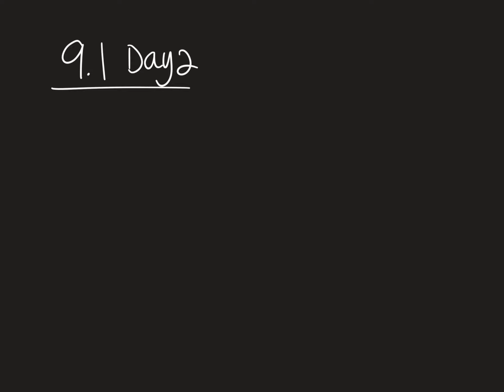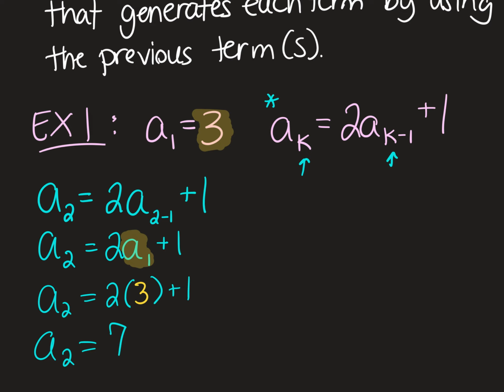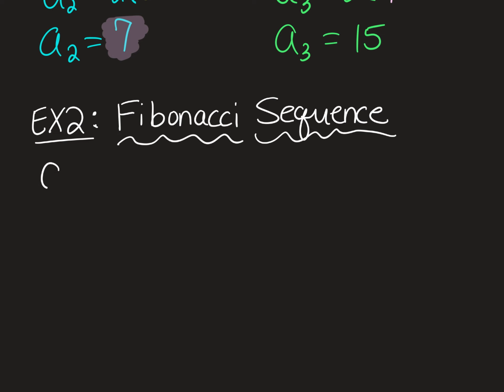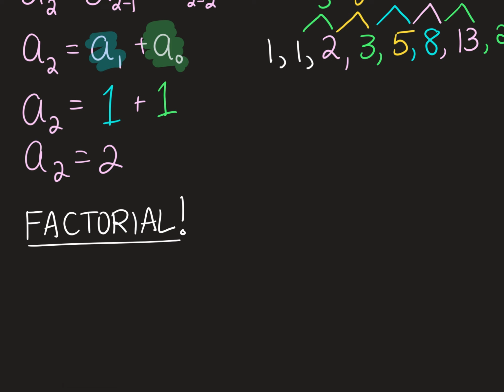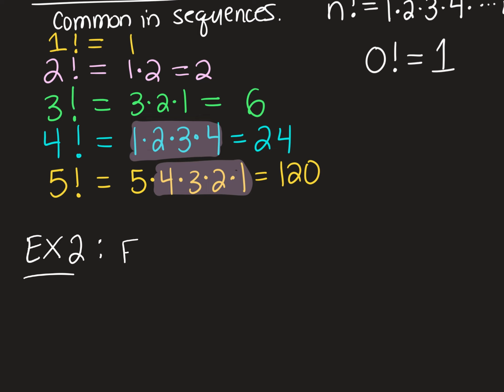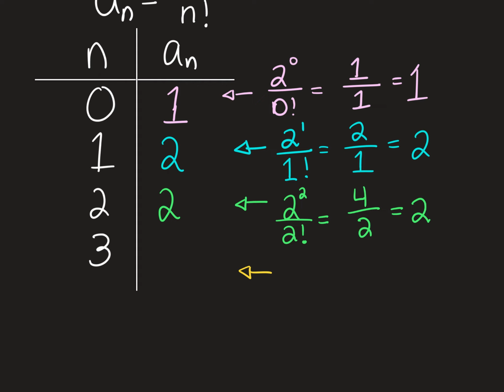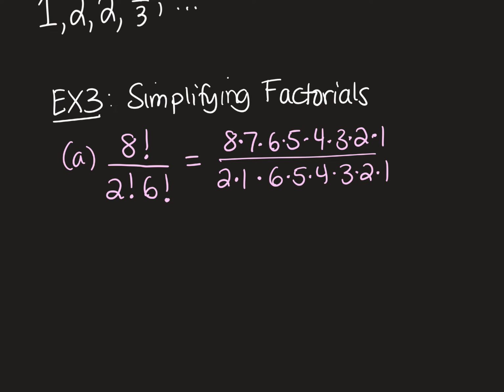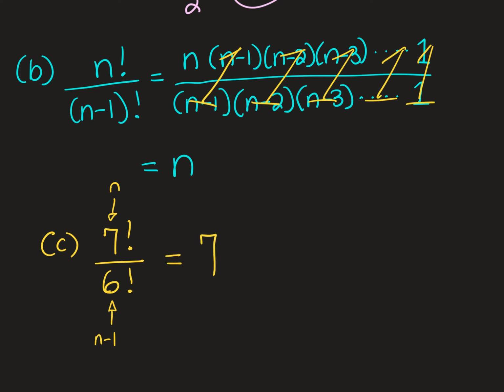PC 9.1 day 1 through 2.mp4